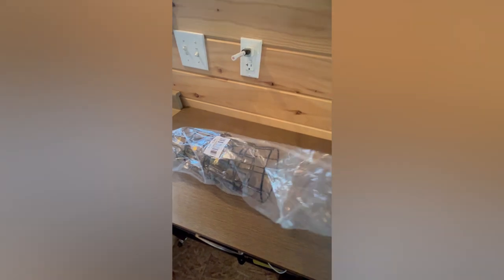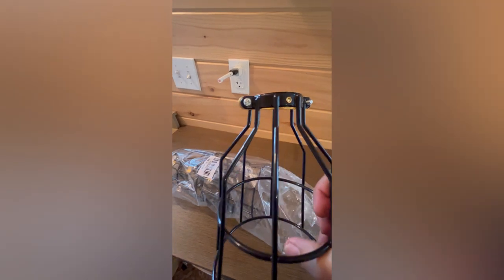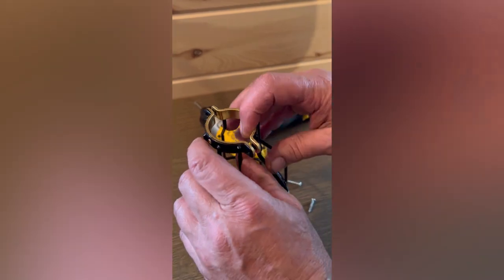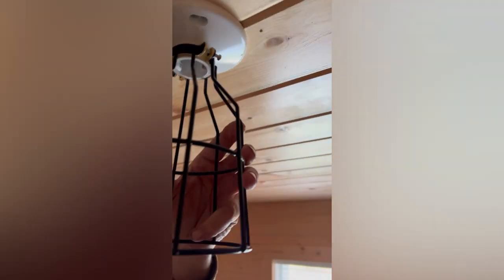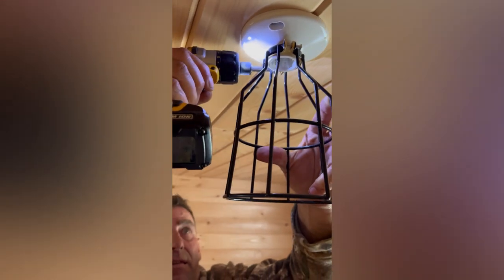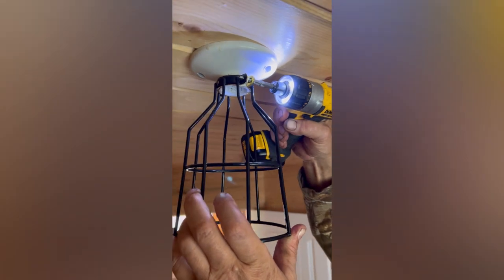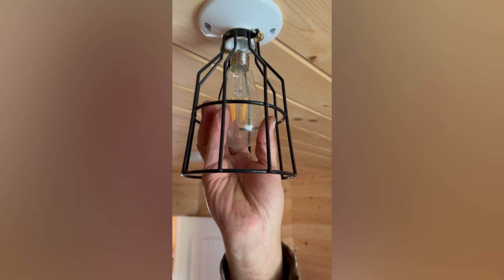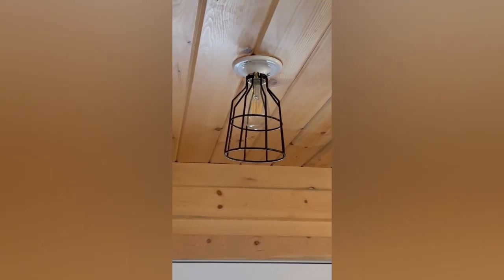Adjustable Industrial Clamp on Metal Bulb Guard Cage Review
💡 Adjustable Industrial Clamp on Metal Bulb Guard Cage
(Amazon) (CAN)
(Amazon) (USA)

🌈🌟Check All of My Honest Product Reviews